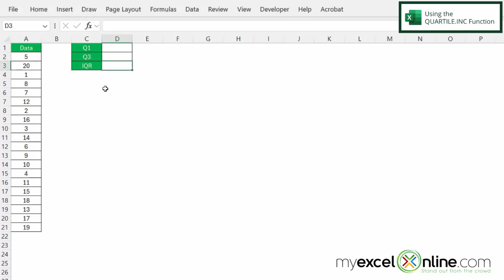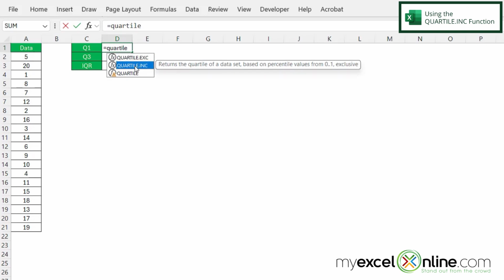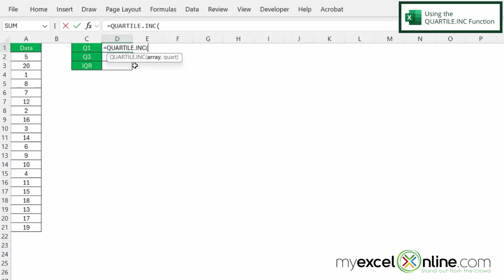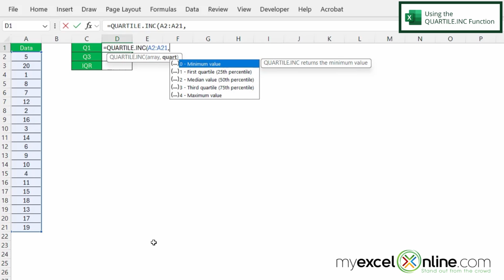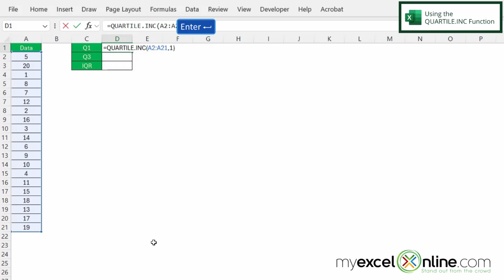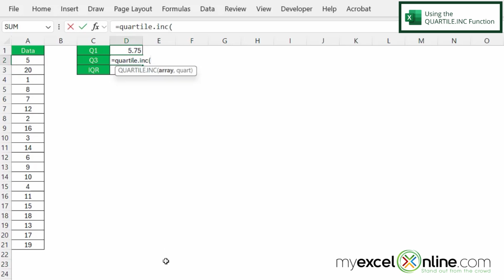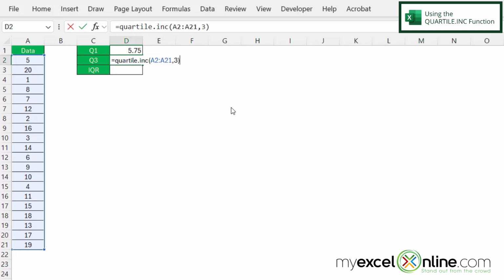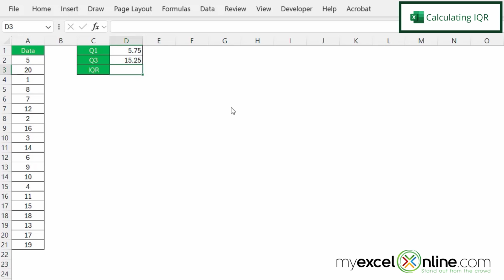How to Get Quartile Statistics in Excel Fast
In this tutorial, we will show you how to get quartile statistics in Microsoft Excel. First, we will show you how to get the Q1 and Q3 statistics and then we will show you how to calculate the Interquartile Range (IQR). This is a great video for anyone needing to get quartile statistics in Microsoft Excel.

Check out our Blog entry for How to Get Quartile Statistics in Excel Fast

How to Get Quartile Statistics in Excel Fast Time Stamps⌚

00:00 - Introduction to How to Get Quartile Statistics in Excel Fast
00:30 - Using the QUARTILE.INC Function to Get Quartile Statistics
02:16 - Calculating IQR Statistics
02:37 - Conclusion for How to Get Quartile Statistics in Excel Fast

Cheers,

JOHN MICHALOUDIS
Chief Inspirational Officer & Microsoft MVP